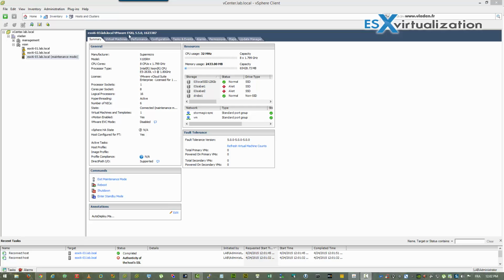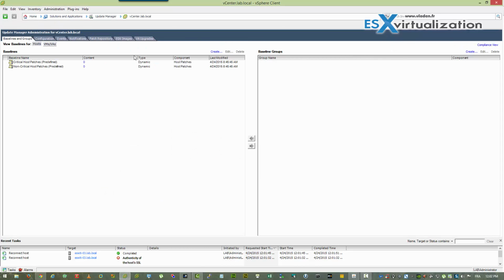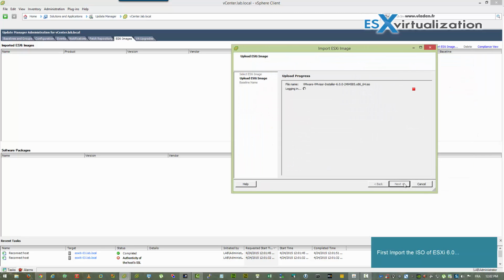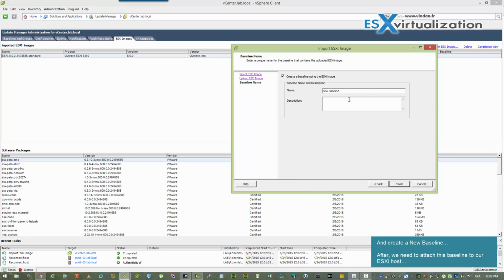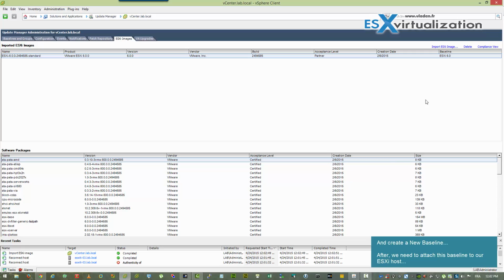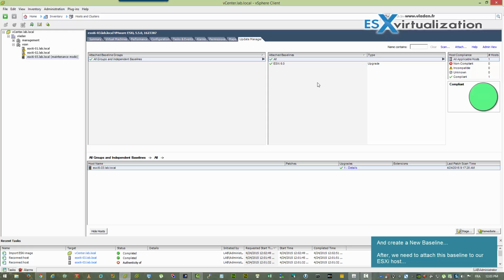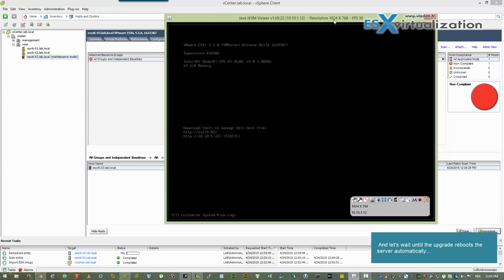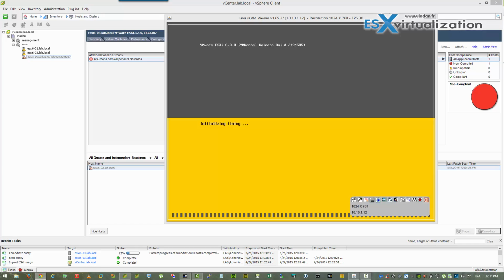Upgrade VMware ESXi with VMware Update Manager (VUM)